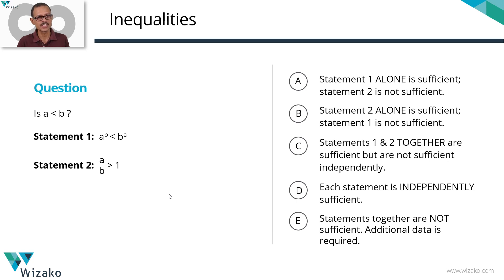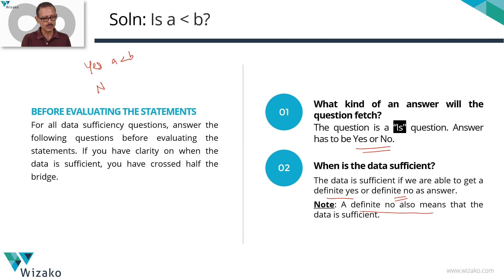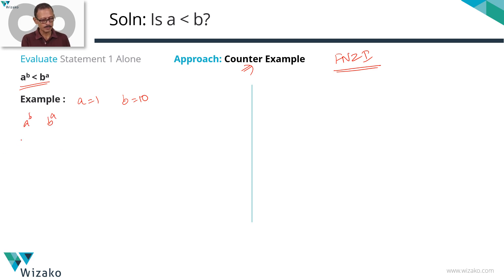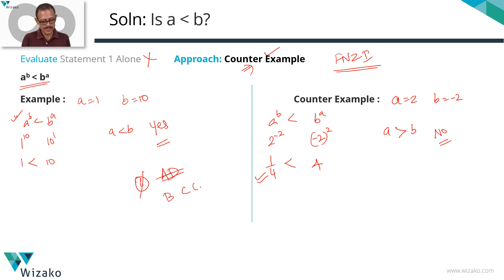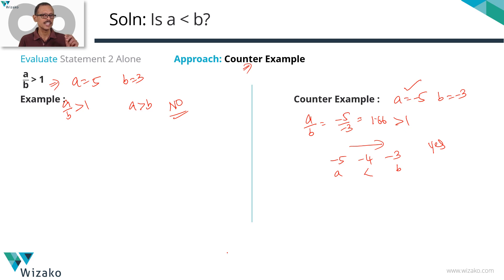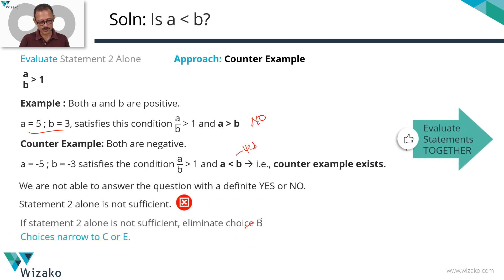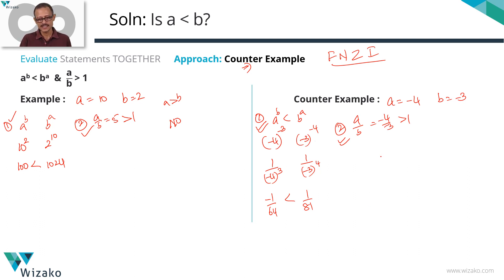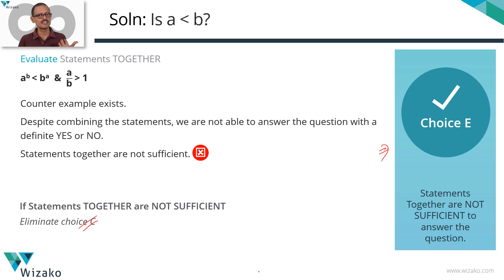GMAT Inequalities Sample Question | GMAT 700 Level DS Question - Exponents | GMAT Online Preparation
GMAT 700 level Data Sufficiency Question | Inequalities | Inequalities applied on exponents. The video also explains how the Counter example approach is used extensively while solving the Data Sufficiency questions.

*Question*
Is a less than b?

Statement 1: a^b less than b^a
Statement 2: a/b greater than 1